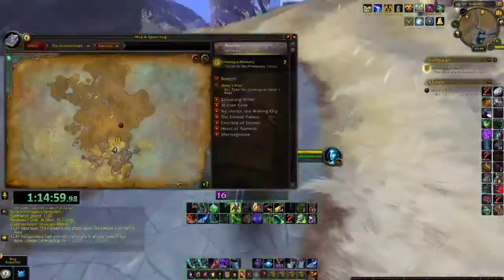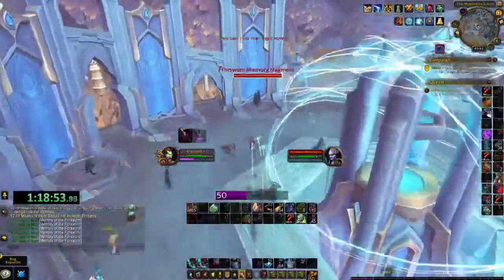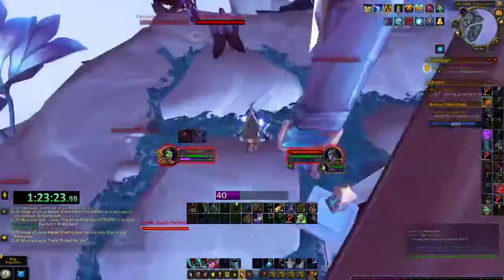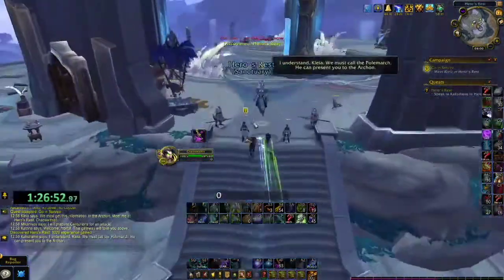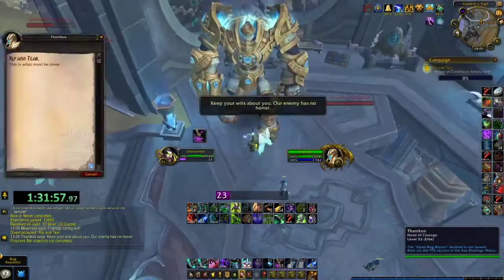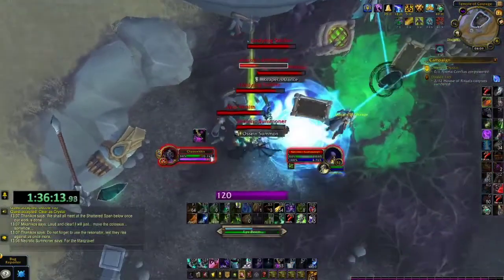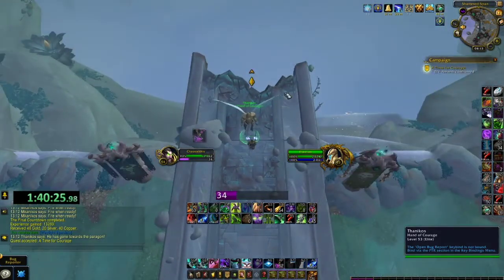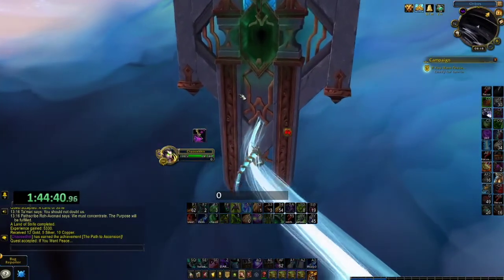Shadowlands Leveling Guide Part 3 - Bastion 2/2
This is part 3 of my Shadowlands 50-60 Leveling Guide. In this video I play through the second half of the zone Bastion.

To see my full guide including macros, items and notes, make sure to visit my